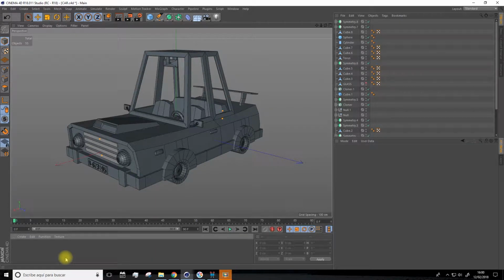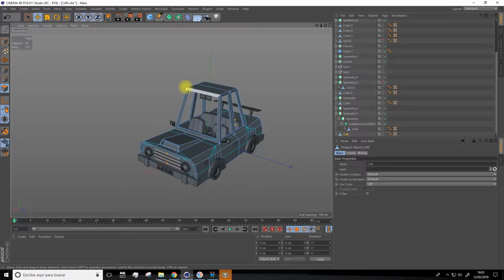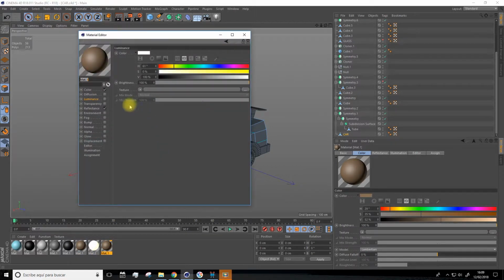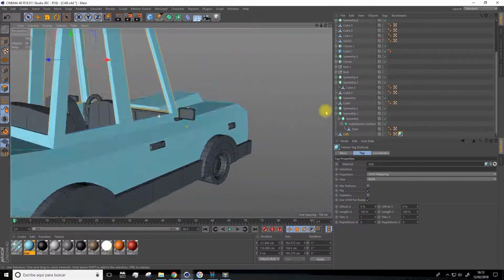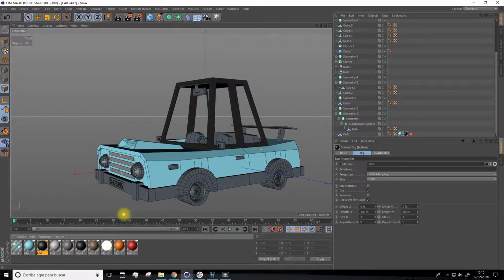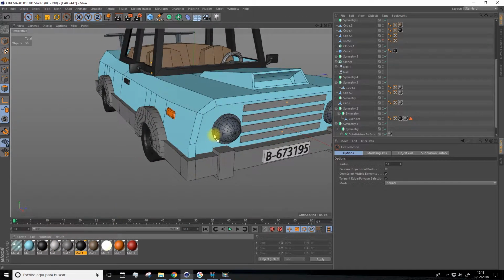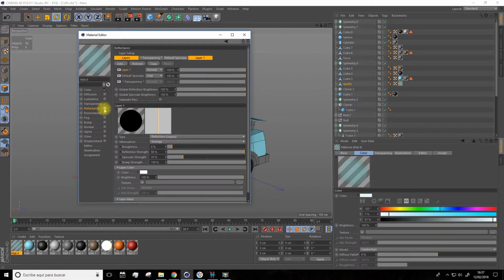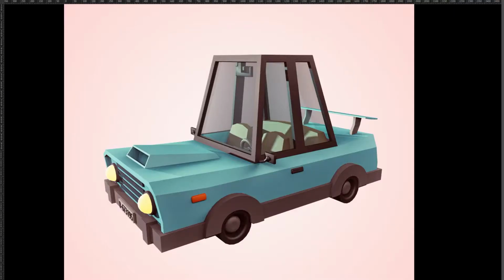05/05 Materials and Color — 3D Modeling: Design a Cartoon Car_ENG